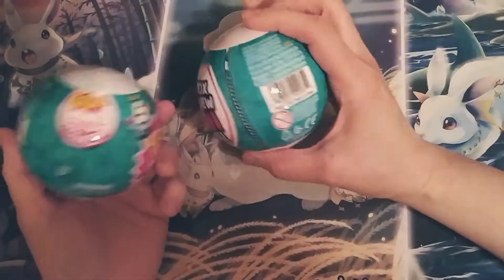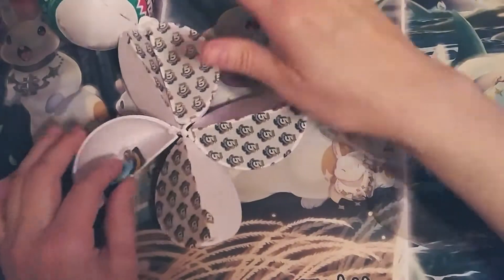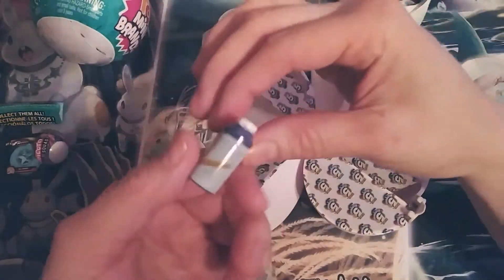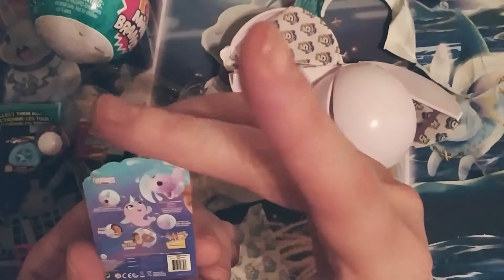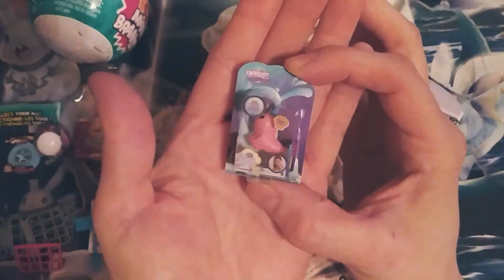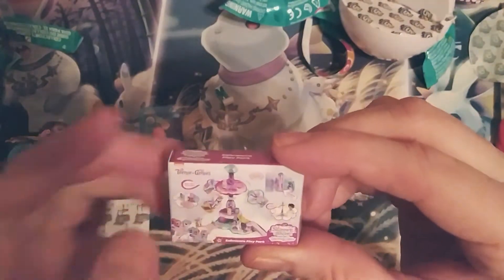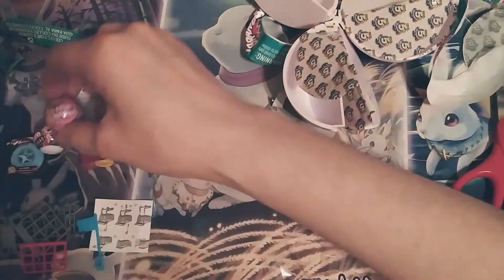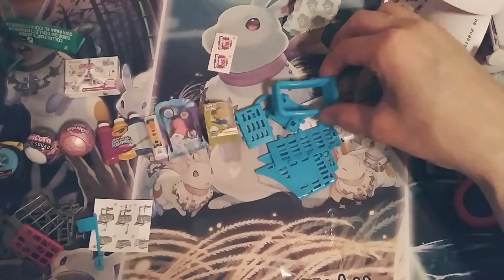5 Surprise Toy Mini Brands! Surprise Ball - Series 1 Opening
5 Surprise Toy Mini Brands! Surprise Ball - Series 1 Opening